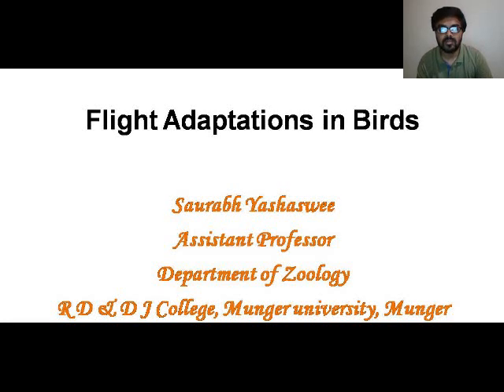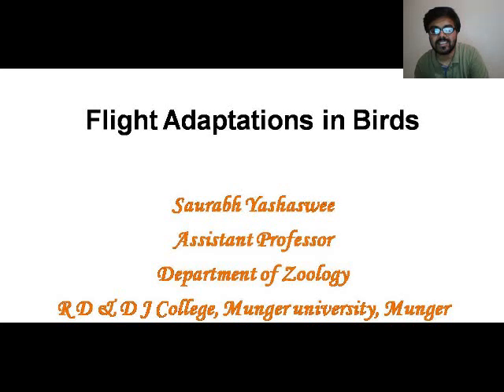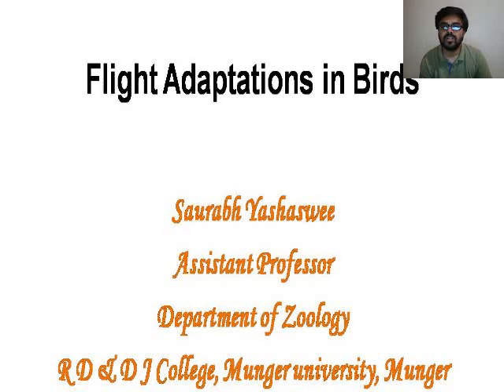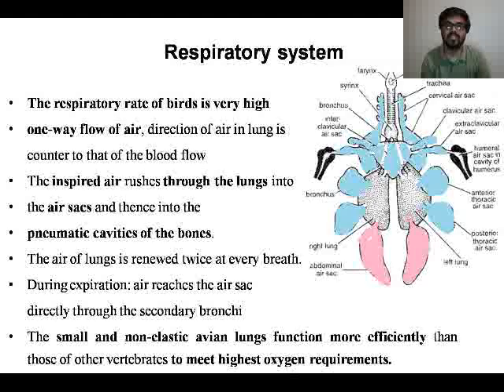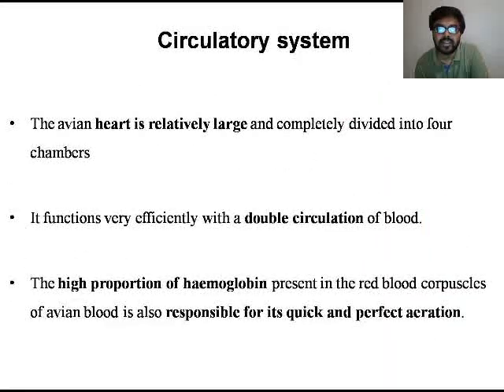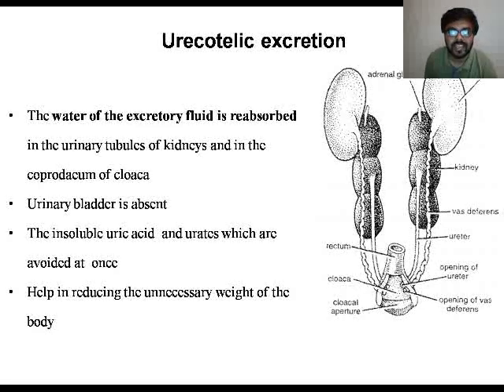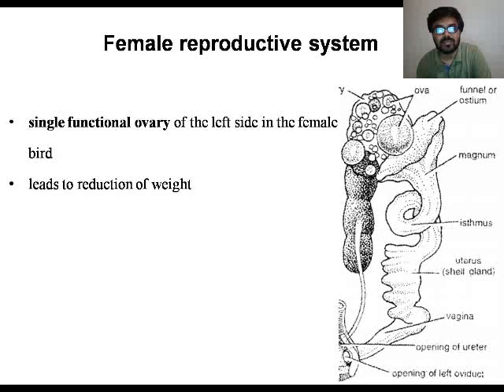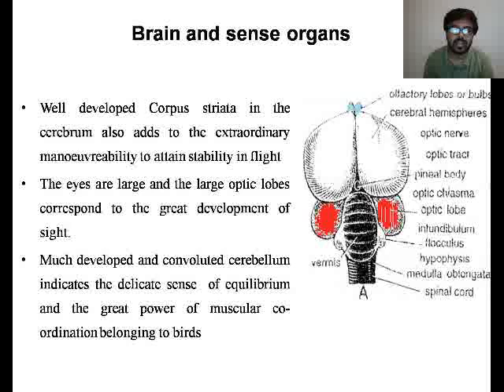Flight Adaptations in bird- Part 2, by Saurabh Yashaswee, Department of Zoology,